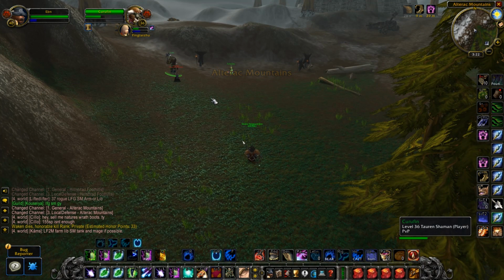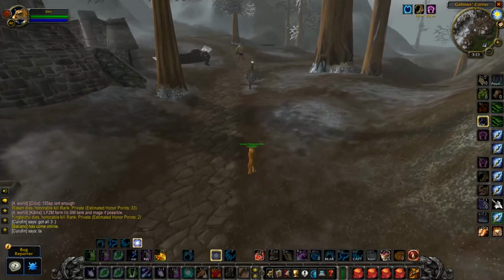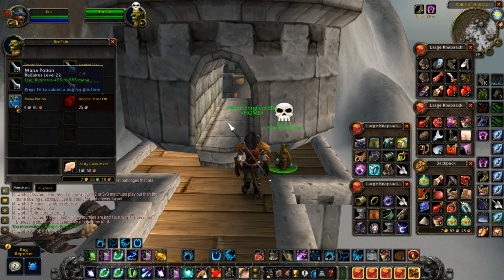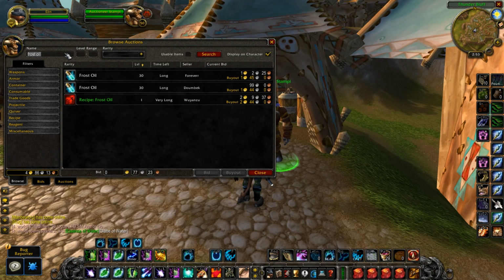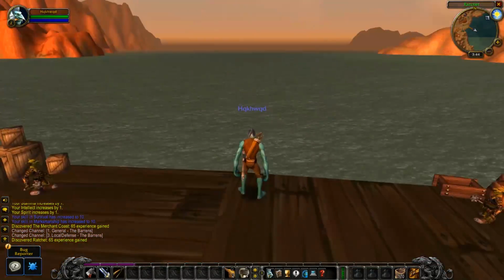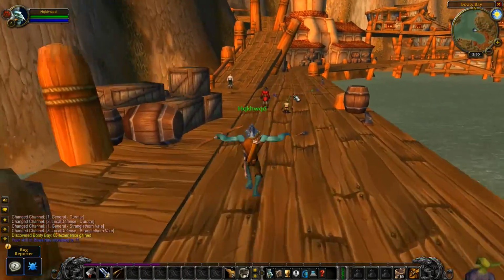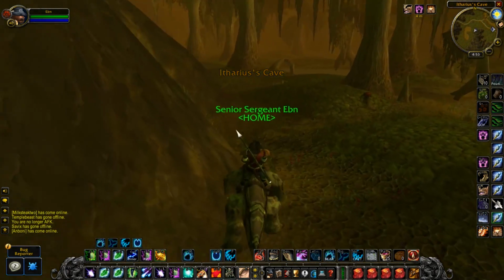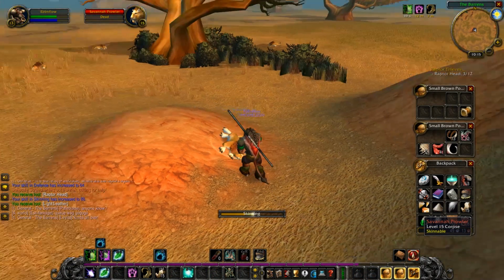Level UP! Easy gold while Leveling | Quest Requirements and Chests! | Classic WoW Prep